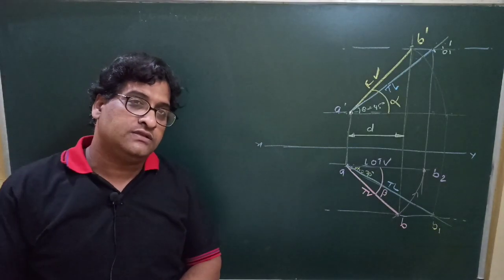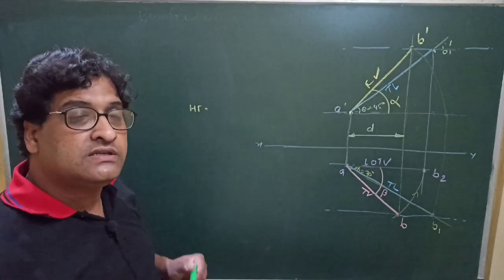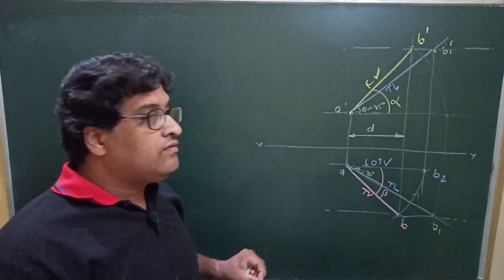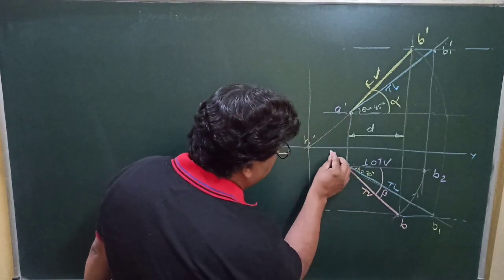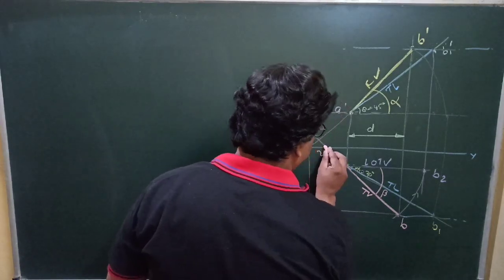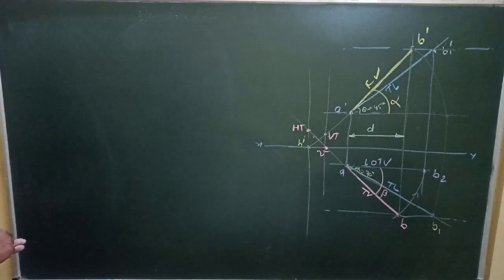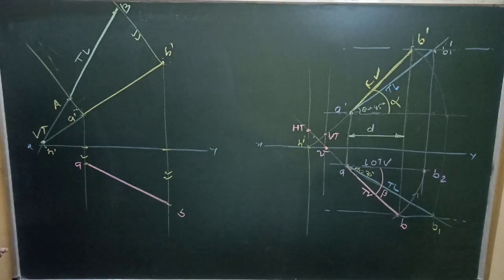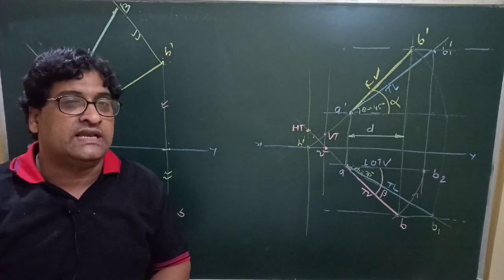HT and VT in Projections of Straight Lines explained by Dr. Ajay Verma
This video explains how to draw or  locate Horizontal Trace and Vertical Trace i.e. HT and VT of a straight line inclined with both HP and VP in Engineering Graphics Engineering Drawing subject.